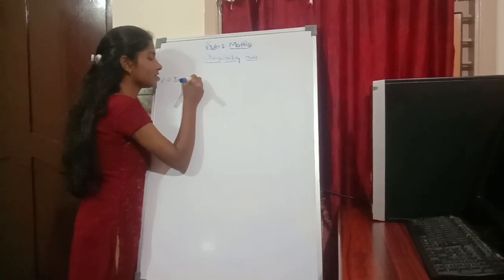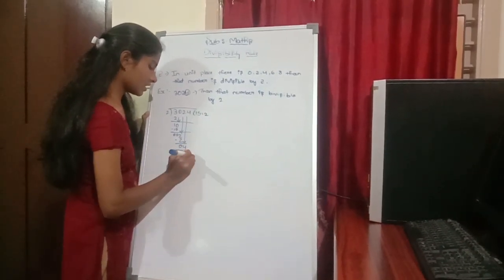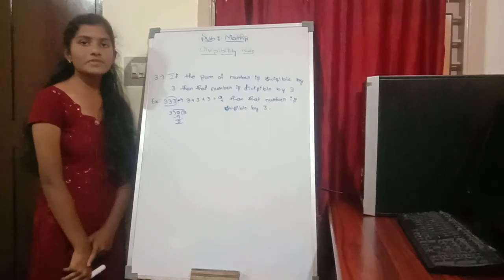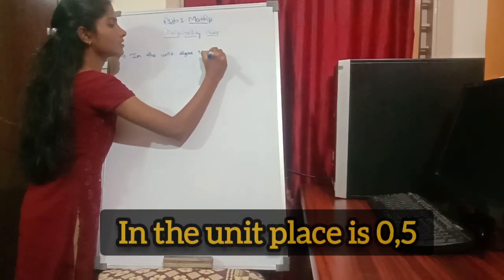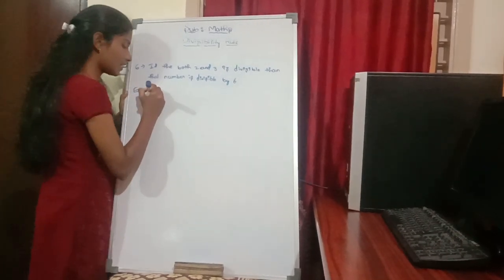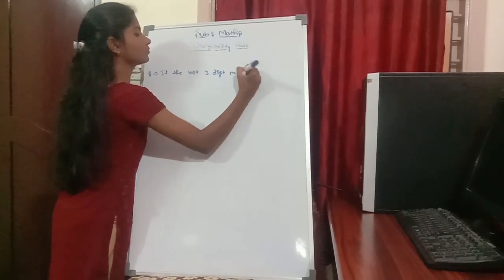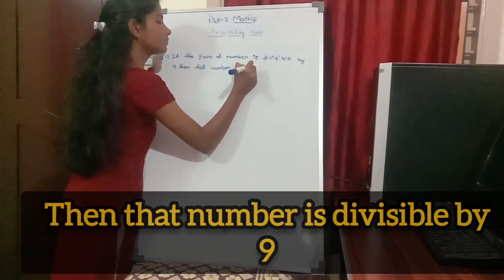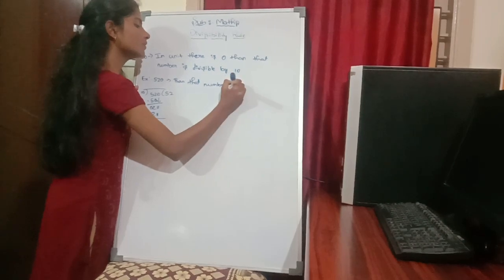Divisibility Rules presented by Vijetha..